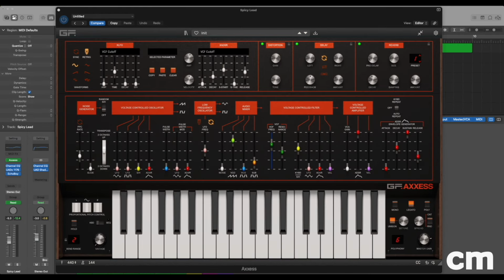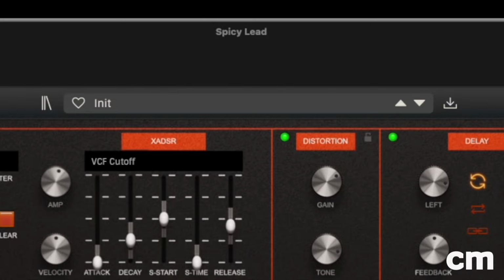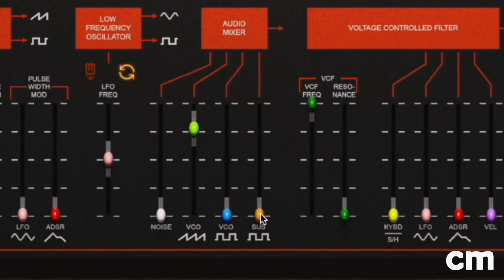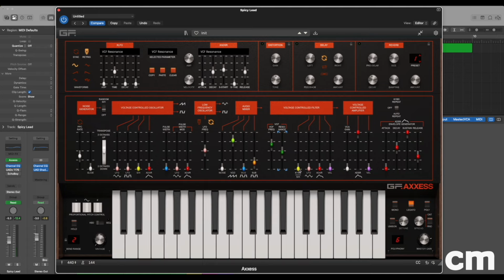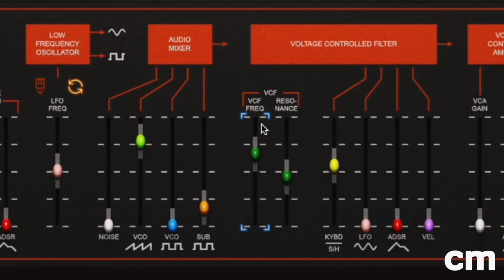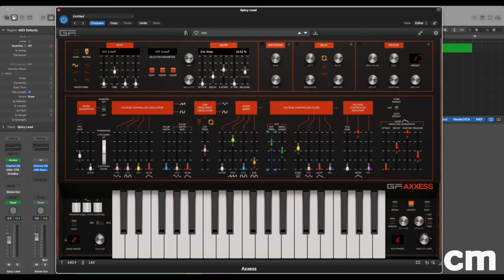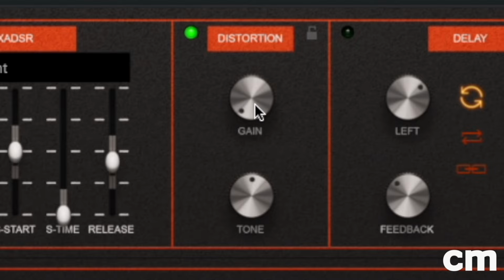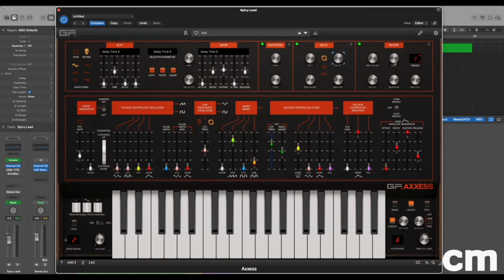Create amazing leads with GForce Axxess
Using only software from Computer Music's Plugin Suite – a totally FREE collection of synths for every Computer Music magazine reader – Roland Schmidt's monthly column shows off the broad range of sounds you can achieve for zero outlay. This month: create a soaring ARP Odyssey-style lead, worthy of 80s band Ultravox, using GForce Software's Axxess synth, one of the stars of the CM Plugin suite.

This tutorial is from issue 339 (Autumn 2024) of Computer Music magazine.

For full access to accompanying files, free software and more, buy in print or in digital format